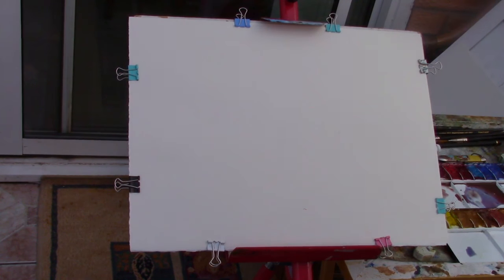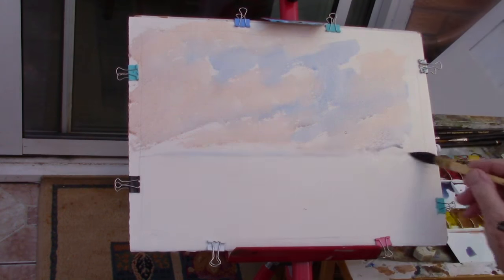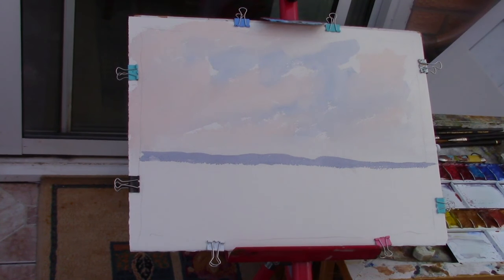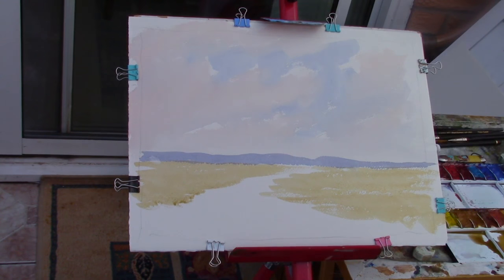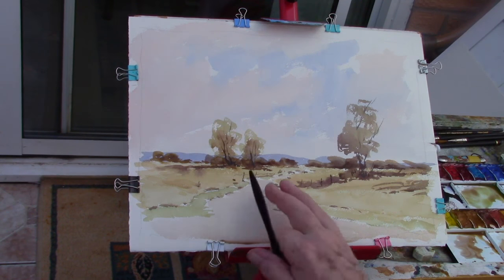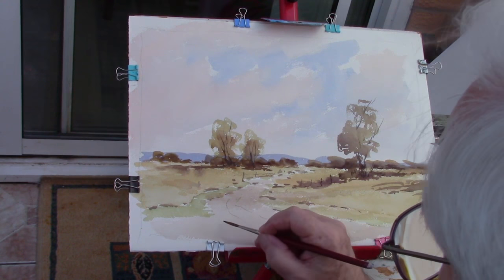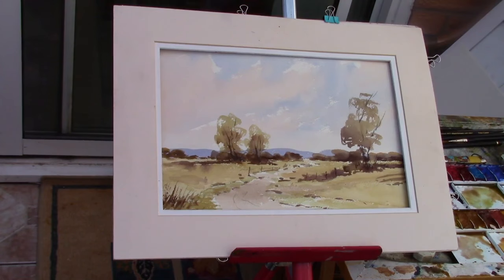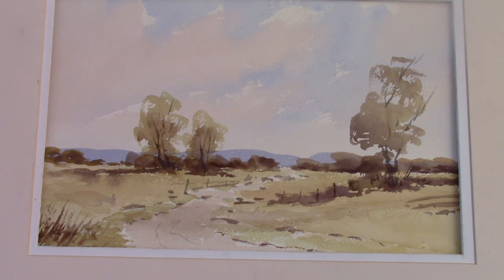SIMPLE LANDSCAPES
LOOSE WATERCOLOURS
         WITH   ALAN  OWEN